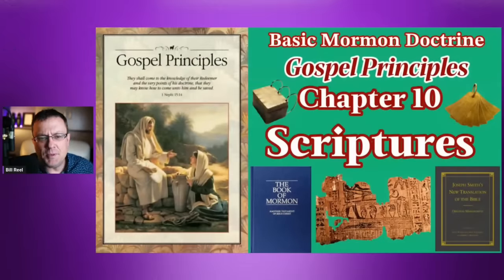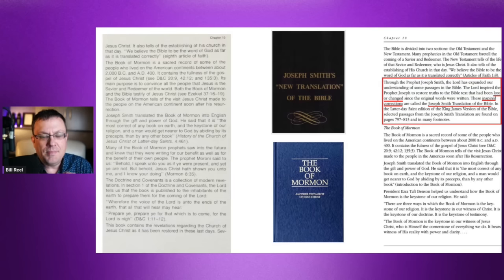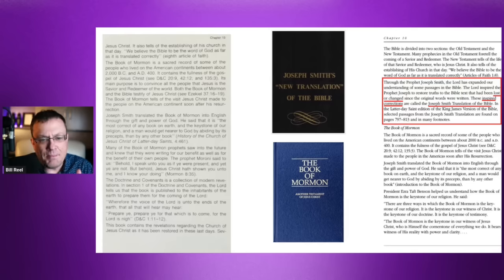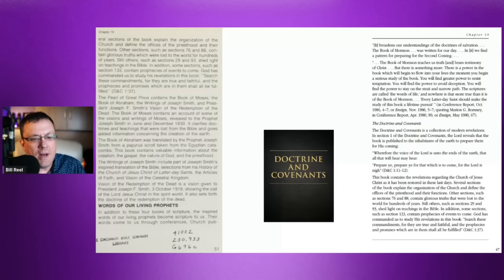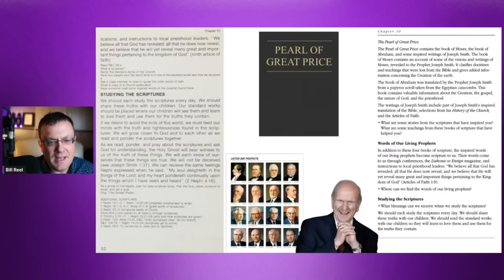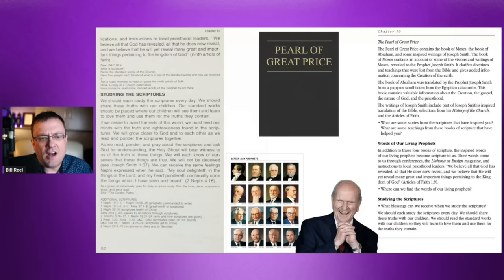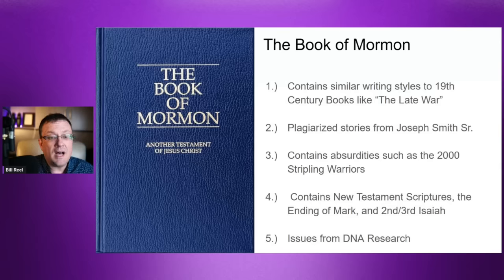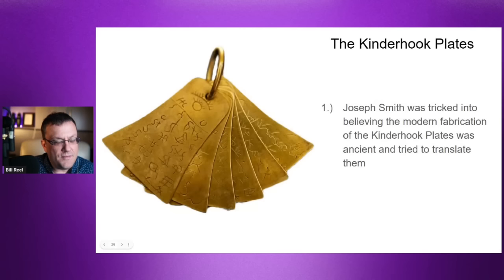Gospel Principles "Scriptures" Chapter 10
In this episode we look at Chapter 10 of the LDS Church's Gospel Principles manual titled "Scriptures," join Bill Reel in a dive deep into the core beliefs that form the bedrock of Mormonism. This series aims to provide a faithful view of basic Mormon doctrine while addressing the evolution of these teachings over time while also leaning into the deeper doctrines and theology often avoided in these early "milk before Meat" lessons.

🌟 Welcome to the Mormon Sunday School series that will dive into the "Gospel Principles" manual. this will be a journey into the heart of Mormon doctrine and theology! 🌟

While we strive to provide accurate information and insights, the views and opinions expressed in our videos are those of the creators and do not necessarily reflect the official teachings or positions of the Church. Any materials, including but not limited to images, videos, or excerpts from official publications of The Church of Jesus Christ of Latter-day Saints, used in our content are done so under the doctrine of fair use. This usage is intended for commentary, criticism, and educational purposes, and we acknowledge the intellectual property rights of the Church. For official and authoritative information about The Church of Jesus Christ of Latter-day Saints, please visit their official If you have specific questions or concerns regarding Church doctrine or policies, we encourage you to contact your local Church leaders or refer to official Church publications.